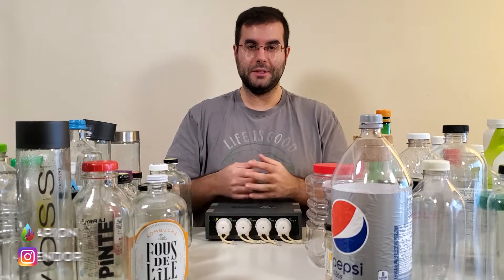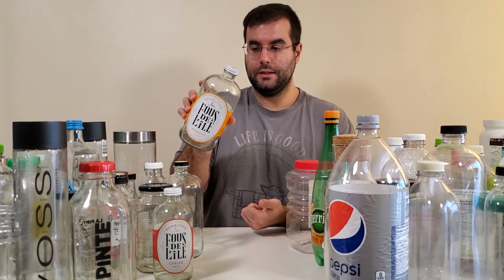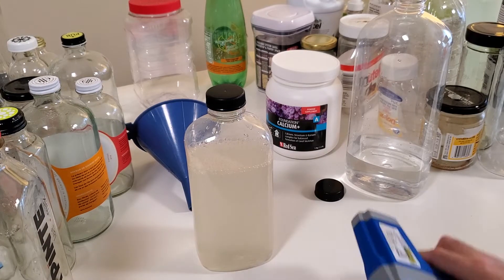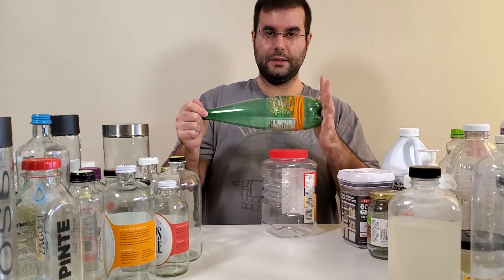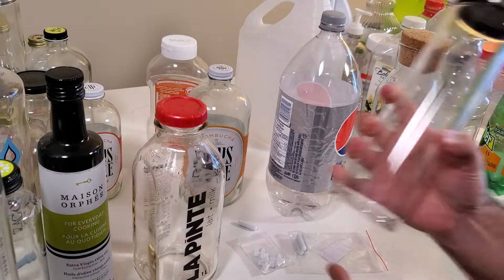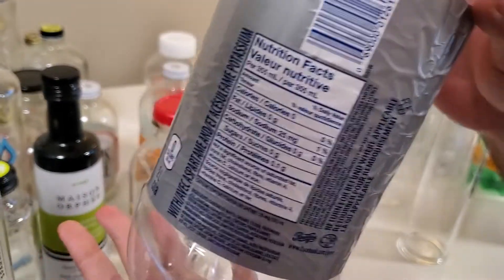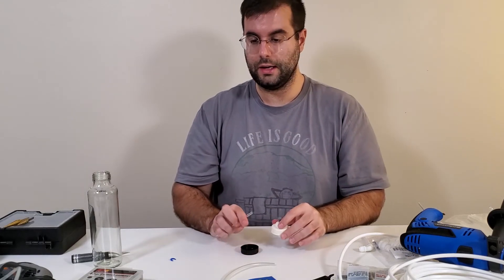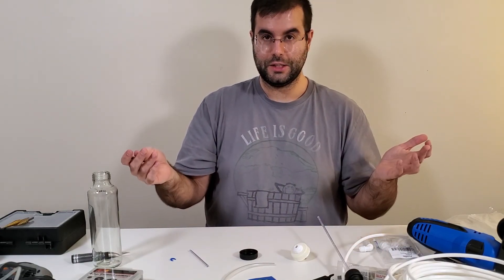How To Build A DIY AQUARIUM DOSING CONTAINER or DIY DOSING BOTTLE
A reference guide on how to Do it Yourself Dosing Container or Dosing Bottle for Saltwater and Freshwater Aquarium.
Timestamp:
Finding the Bottle: 1:12
Calcium Reaction: 4:07
Plastic Type: 9:15
Plastic Type Schematic: 15:48
Difference Between container: 15:56
Building the Cap: 29:19

When you feel the need to automate your aquarium with dosing you will need a Dosing Pump. Here my review for the Jebao:
Cheap DIY Dosing container can vary depending on your need but I find it the best way you want a specific design that you can't find buy buying a brand Dosing Bottle.

*USA*
Bulkhead Connector Push Fit Quick Connect

Expanding Hole Opener Reamer

Titanium Step Drill Bit

Rubber Grommet Assortment

John Guest Acetal Copolymer Barbed Tube

Rubber Grommet Assortment

Rubber Grommet Assortment

Expression/Another-morning/home/love me by Pold - Sleep by Dyalla